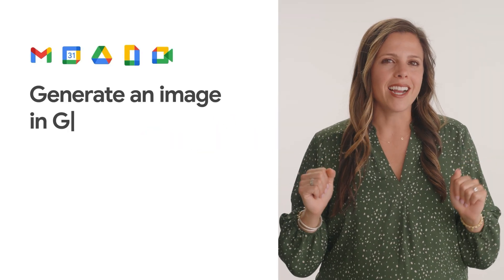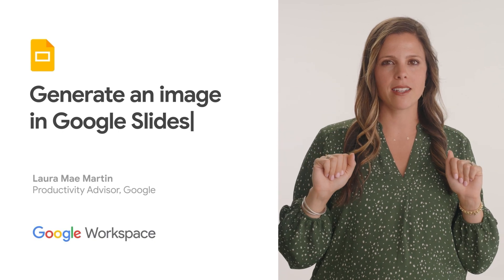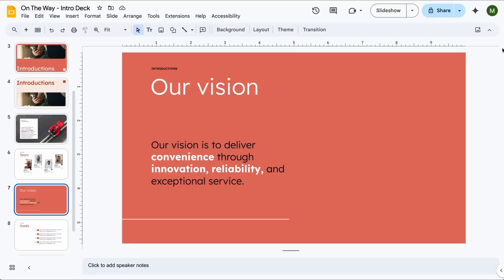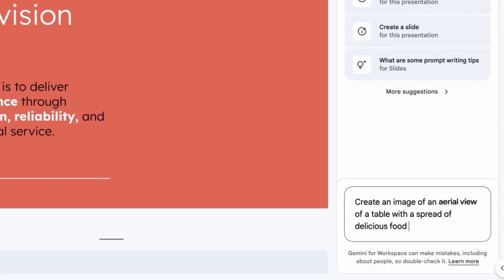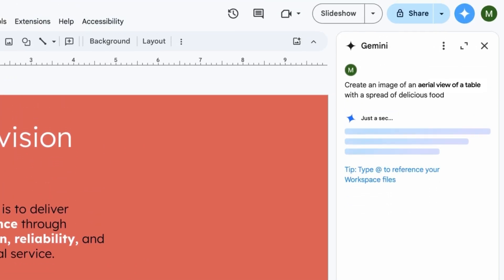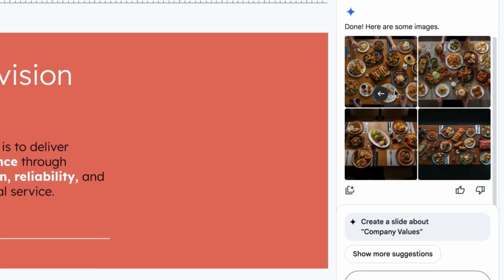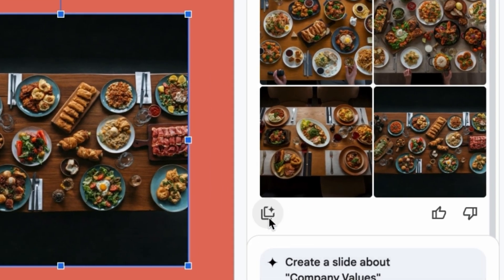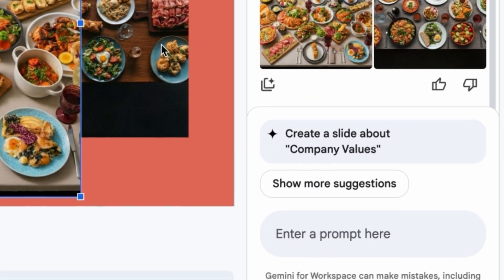Generate an image in Google Slides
In this week's episode of Google Workspace Productivity Tips, we'll show you how to generate an image in Google Slides.